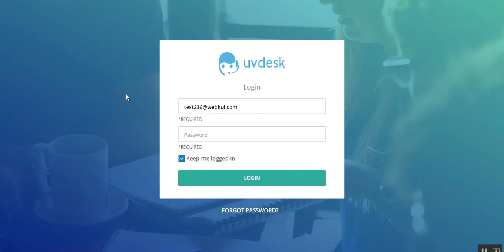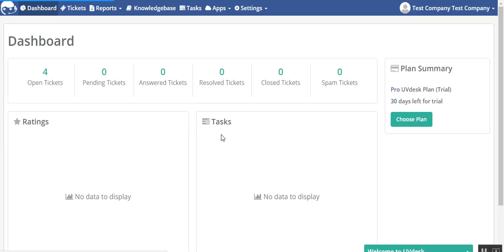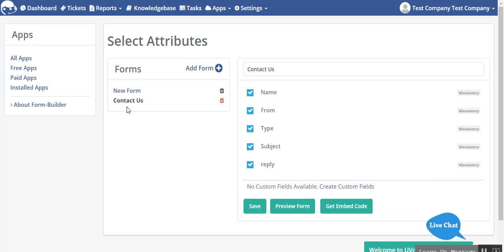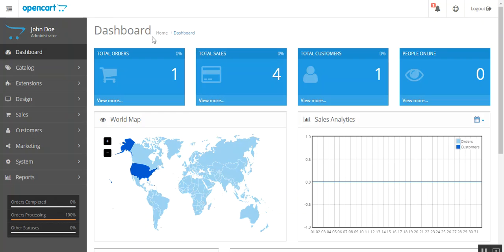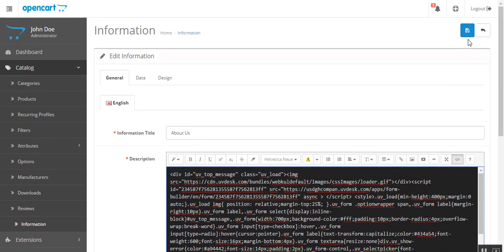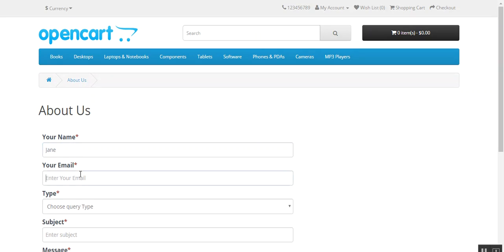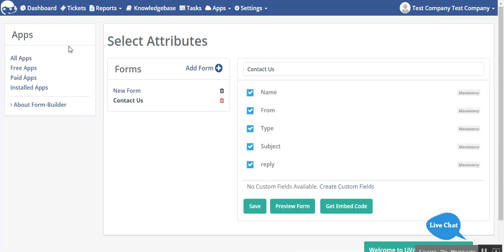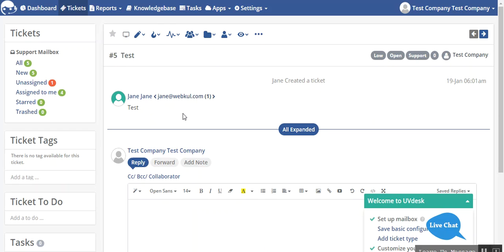HOW TO CREATE HELP DESK CONTACT FORM IN OPENCART?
In this video tutorial, we will show you how you can create custom contact form from the UVdesk for your Opencart site. Please check the blog here for the better understanding